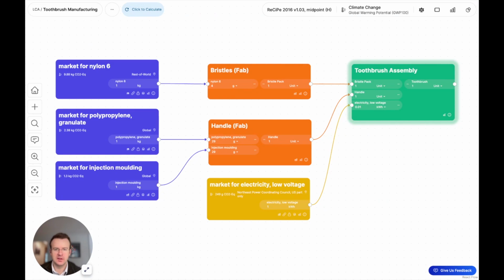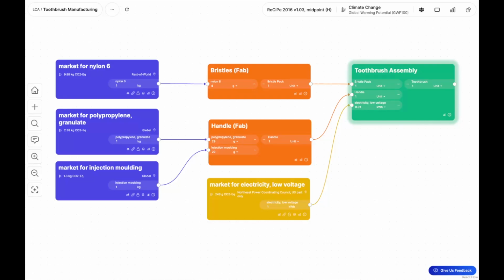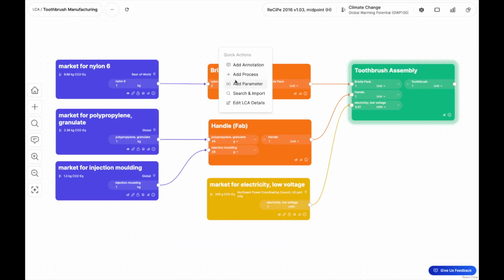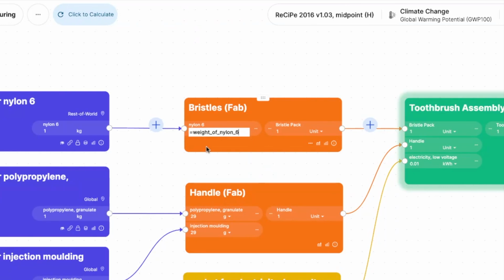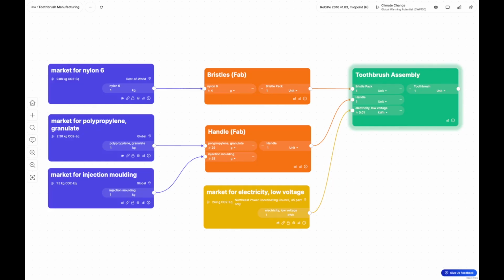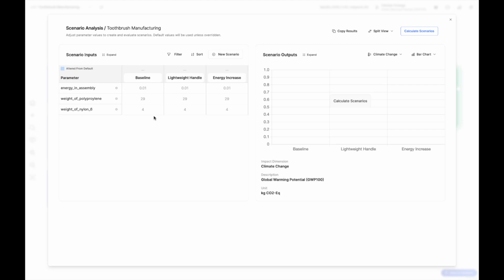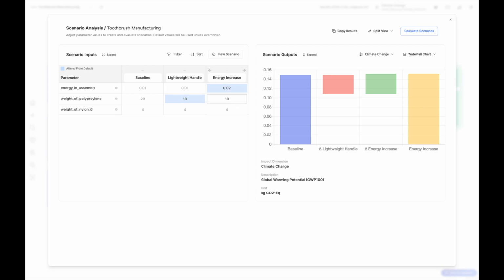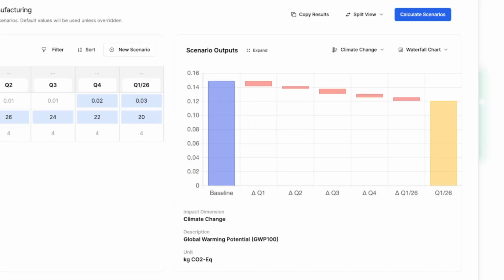Intro to Parameters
In this video, we will use the simple toothbrush LCA model we created last time and explore the many uses of parameters.

Parameters allow us to replace values in our model with expressions. These expressions, or functions, can then be used in Scenario Analysis to run many versions of our model side-by-side. This allows us to assess the impact of various manufacturing and design decisions in an effort to optimize our impacts.

With a baseline model setup, parameters allow us to take our analysis to the next level and to begin planning our reduction roadmap.